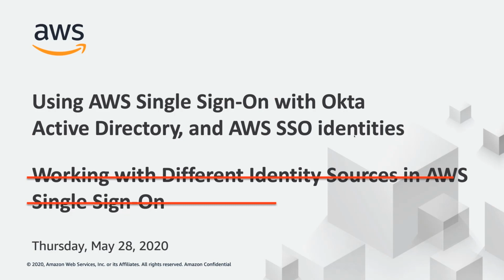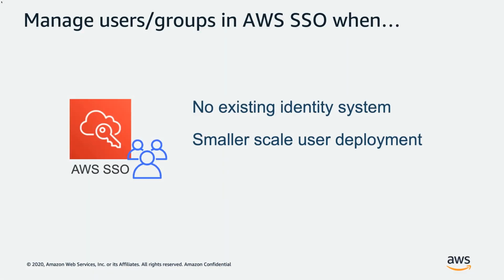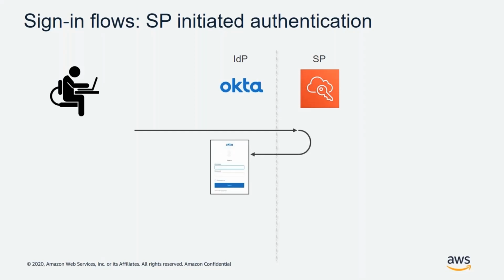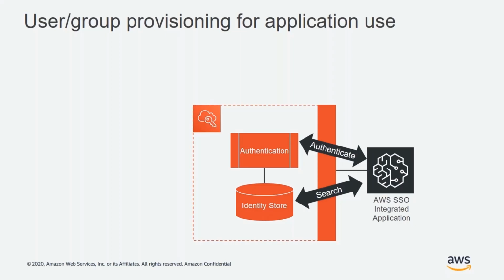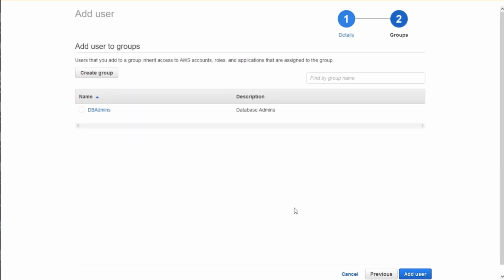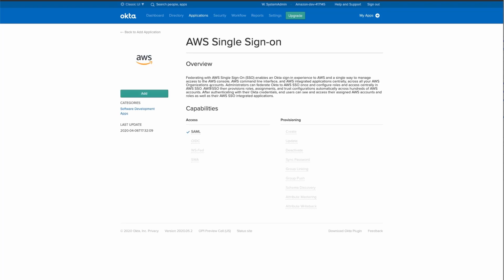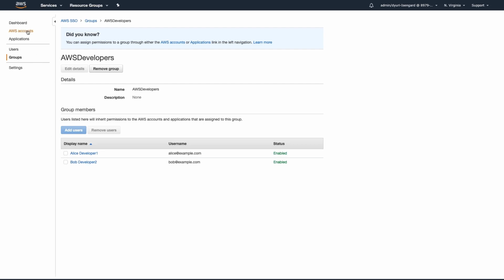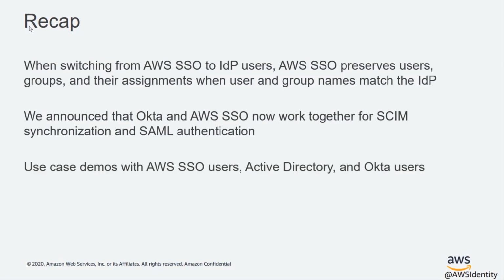Using AWS SSO with Okta, Active Directory, and AWS SSO Identities - AWS Online Tech Talks - OLD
AWS Single Sign-On (SSO) gives AWS administrators a simpler way to configure roles and assign access across multiple AWS accounts. AWS SSO enables customers to connect an identity source to AWS once, and then manage access to AWS centrally in AWS SSO. No additional configuration is required in the individual accounts. AWS SSO is integrated with AWS Organizations, enabling you to select one or more accounts from your organization and grant users access to these accounts. This tech talk dives deep into the differences between creating identities in AWS SSO, bringing in identities from Active Directory, and using identities that are in Okta Universal Directory. It explains how to use the Okta Universal Directory as the identity source, and provision Okta users and groups into AWS SSO. We will also discuss tips on switching from one identity source to another.

Learning Objectives:
*Understand how to use an AWS Organizations integrated model to define and provision roles centrally with AWS SSO
*Learn how to use the Okta Universal Directory with AWS SSO and provision Okta users and groups into AWS SSO
*Explore different identity sources in AWS